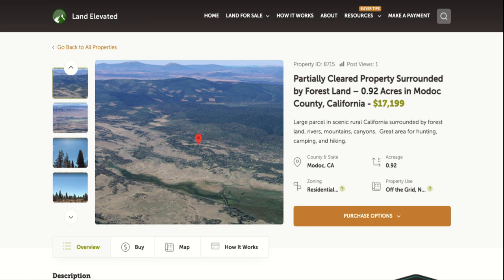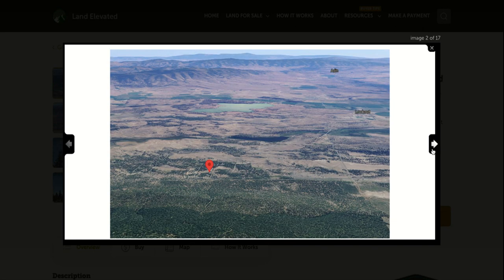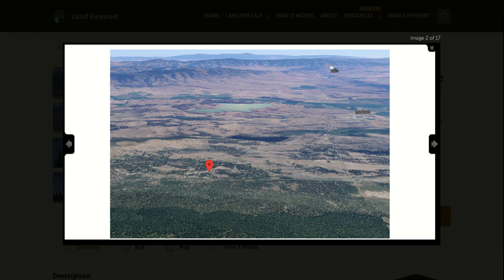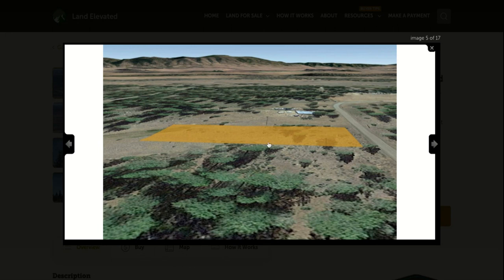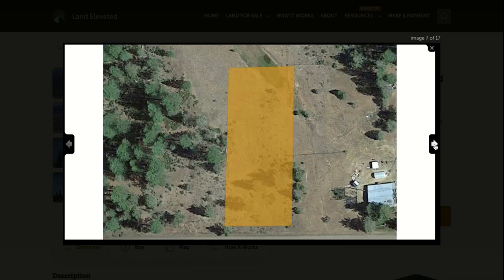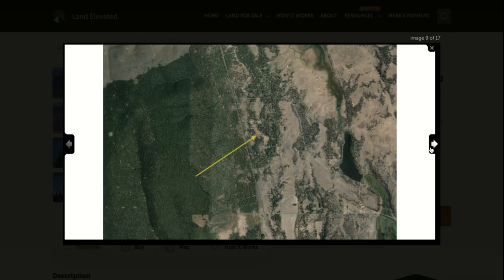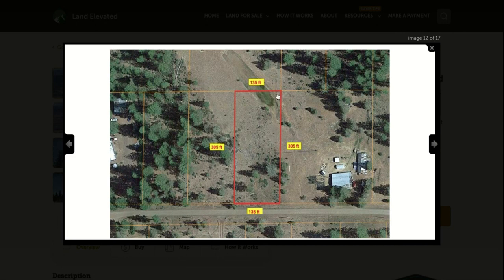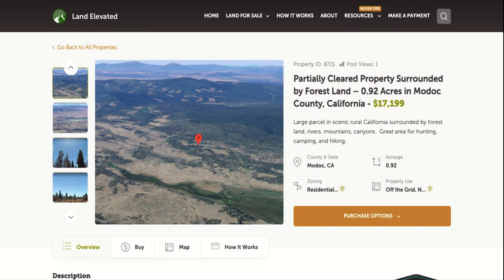Partially Cleared Property Surrounded by Forest Land - 0.92 Acres in Modoc County, California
California | 0.92 Acres | Seller Financing Available

This 0.92-acre partially cleared property is located in Modoc County, California - a rural, scenic area surrounded by national forests, rivers, and canyons with incredible views of the sprawling surrounding valley.  This property has paved road access, and electric is available.  Relaxed zoning allows for part-time camping, mobile and manufactured homes, modular homes, and single-family residences.  Come experience the solitude and scenery of rural northern California.

City: Lookout

State: California

County: Modoc

GPS Coordinates: 41.2350, -121.2204

Acreage: 0.92

Shape: Rectangle

Slope: Flat

Elevation: 4,244 ft above sea level

Terrain: Mountain

Access: Paved Road

Legal access: Yes - Pine Dr

HOA: No

Subdivision: Big Valley Ranchettes

Land for Sale in California with Owner Financing Available